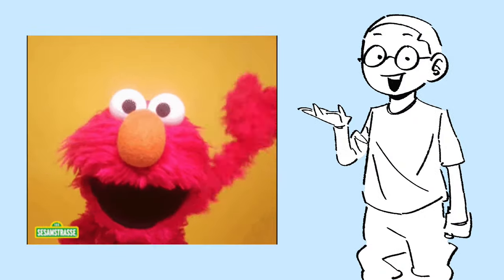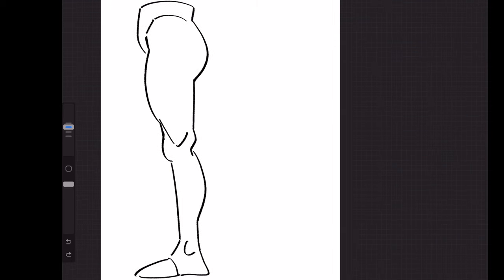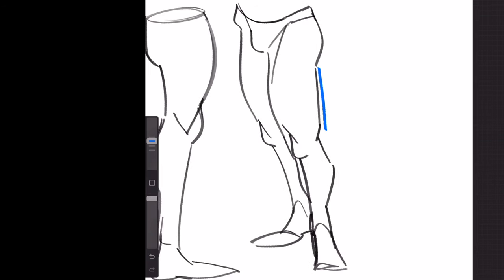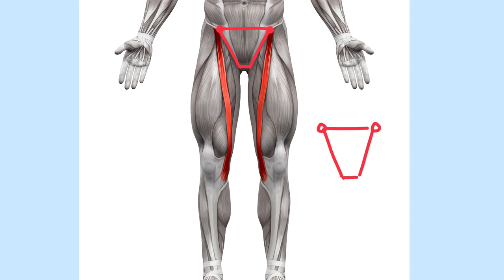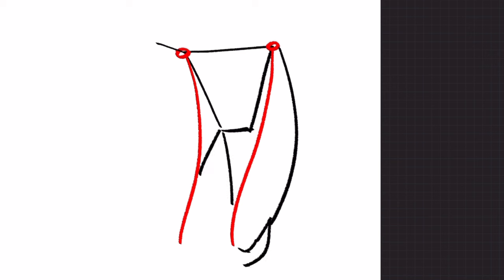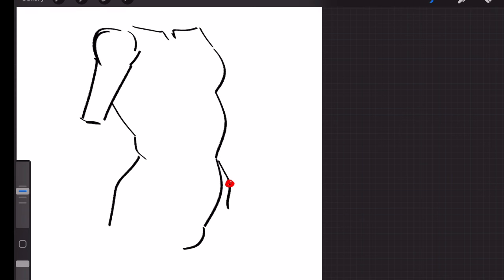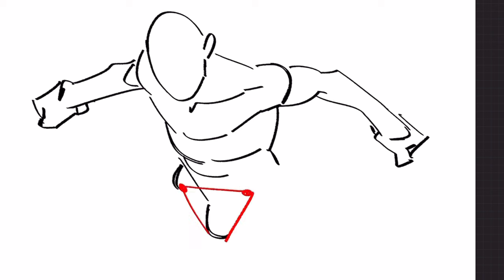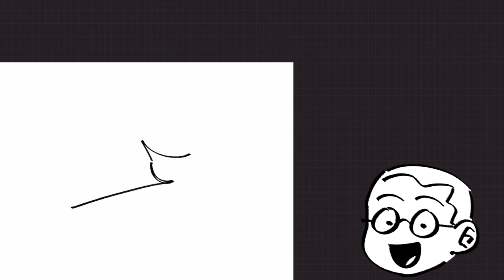2 Details to Help You Draw LEGS!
☆Socials☆

☆Music☆

All of the rest of the music besides that track was provided by the VLLO Premium editing app. 🙏